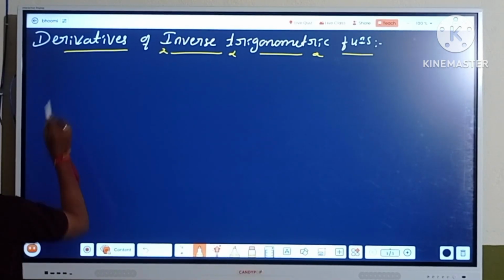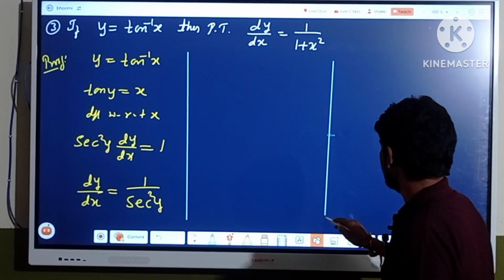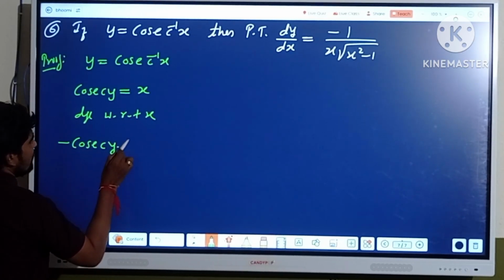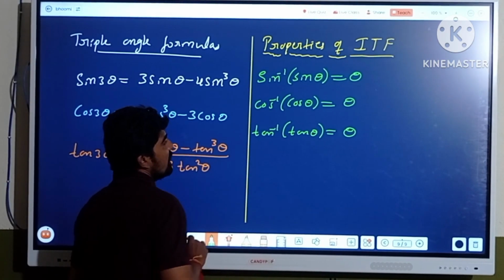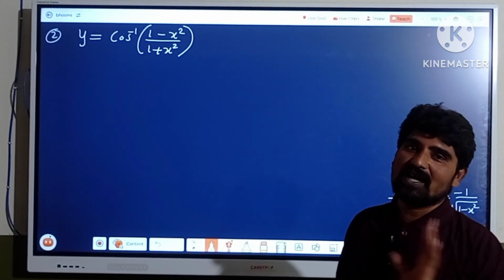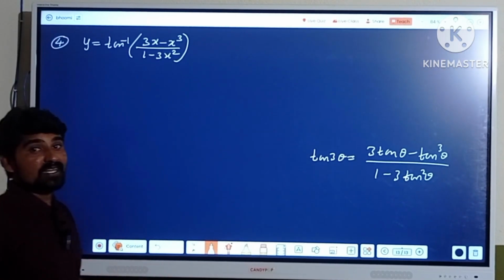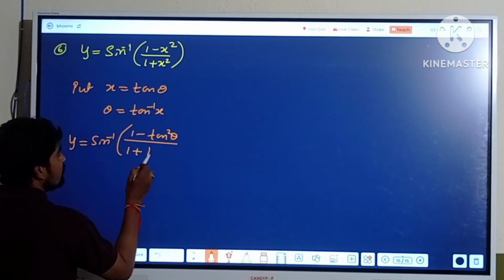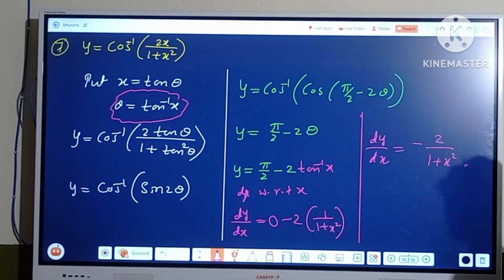Class 12th Continuity and differentiability, derivatives of inverse trigonometric functions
PROOF OF DERIVATIVES ITF ✍️ RIVISION OF DOBLE ANGLE FORMULA AND PROPERTIES OF ITF AND 3 MARK OF IMPORTANT QUESTIONS